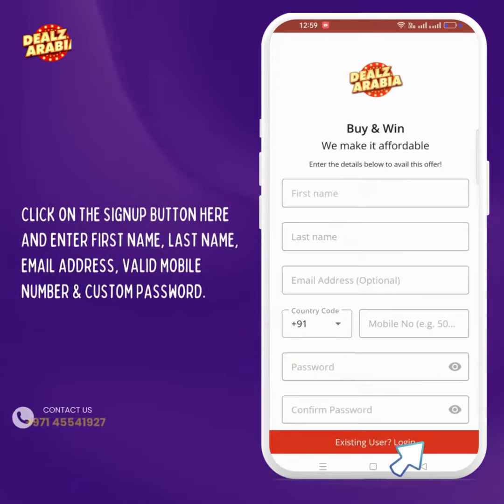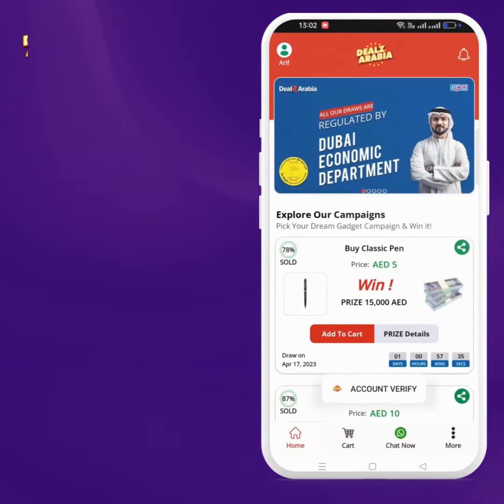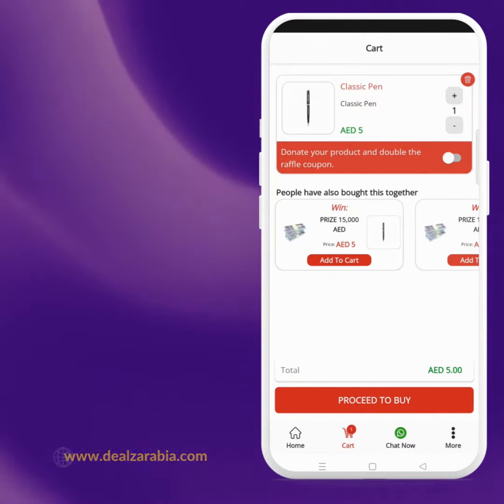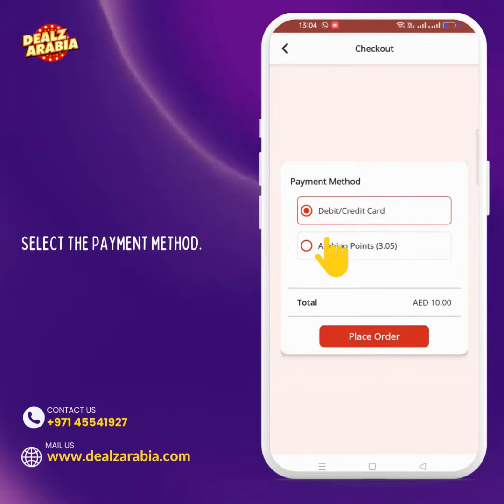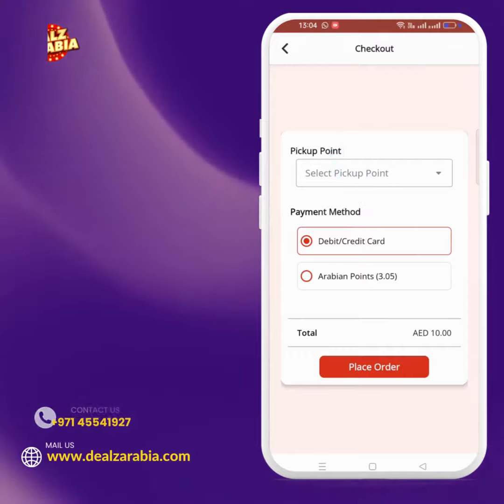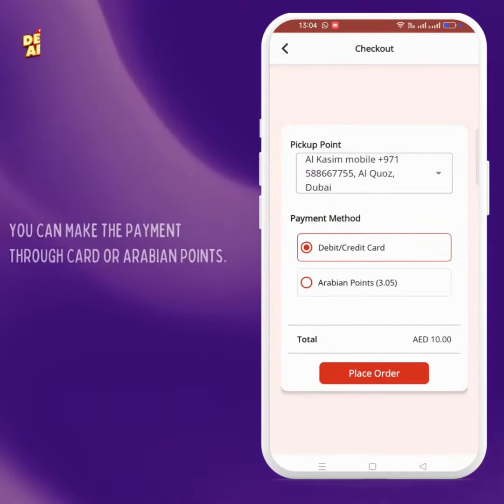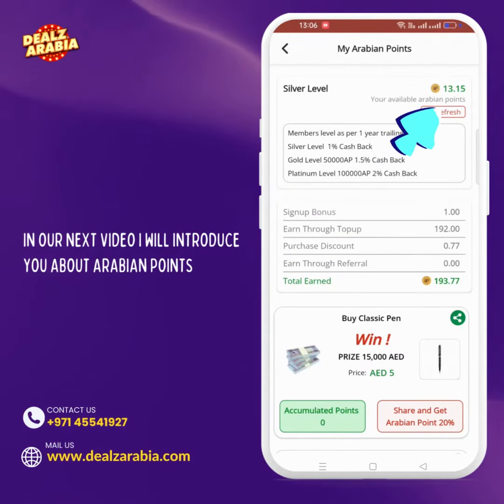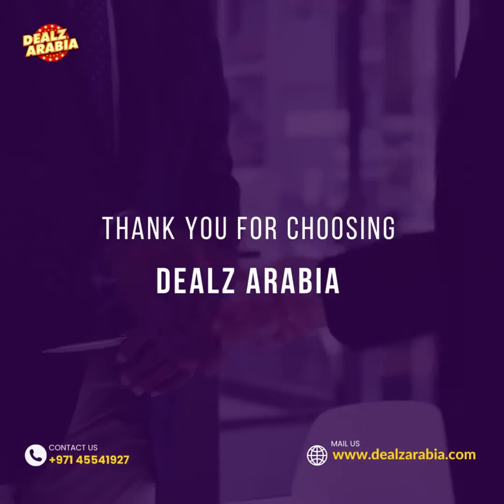User Guide | English Language | How to participate in Dealz Arabia ?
User Guide | How to participate in Dealz Arabia?